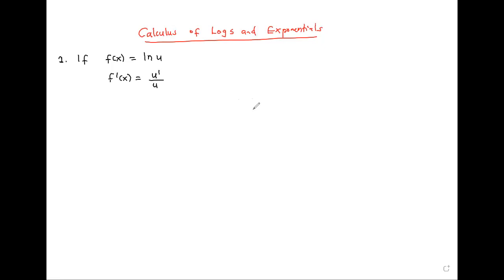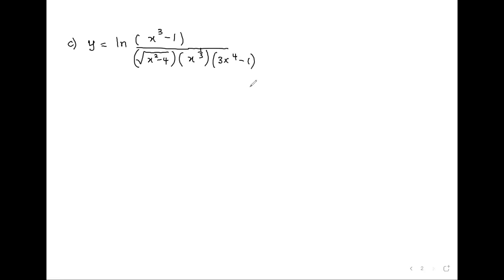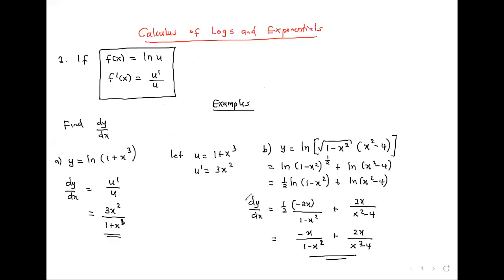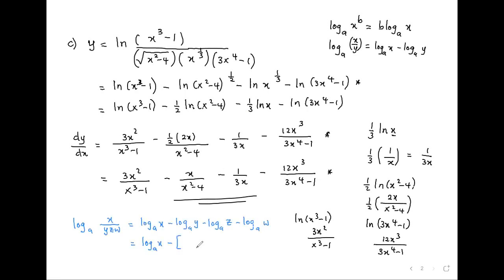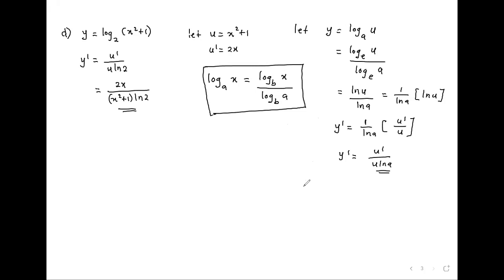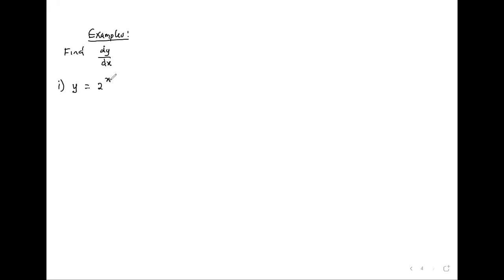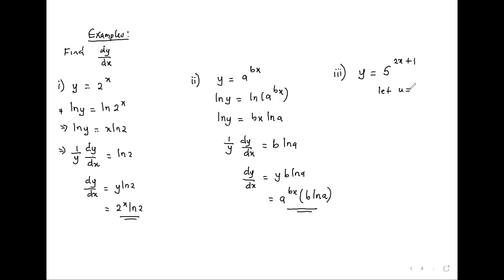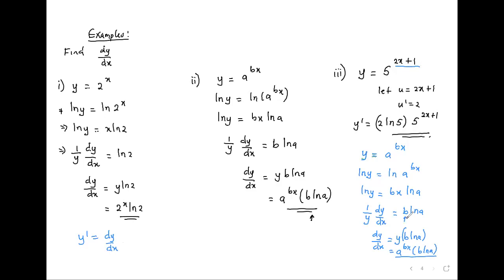How to differentiate logs and exponentials